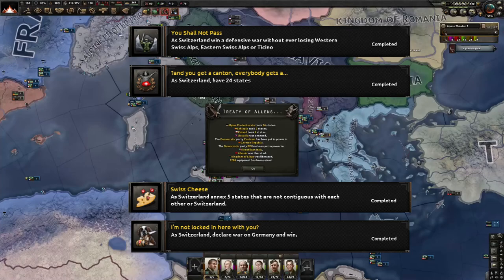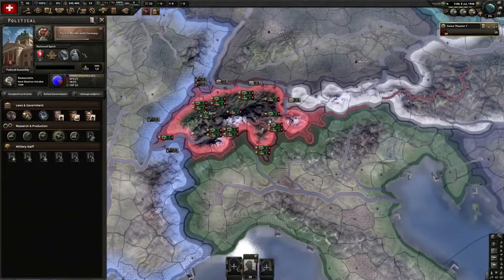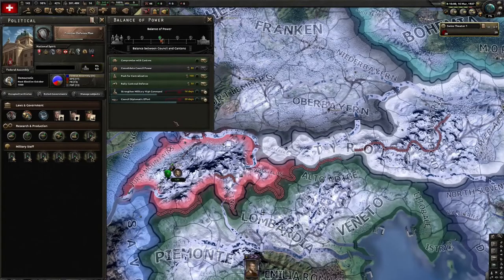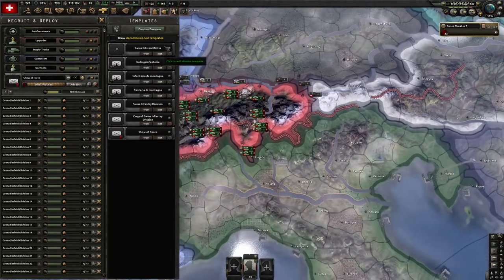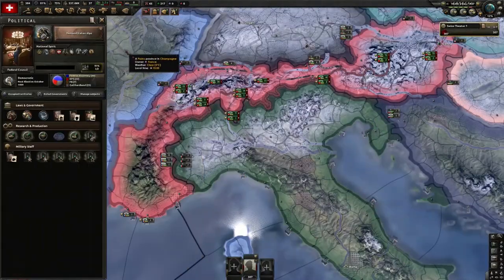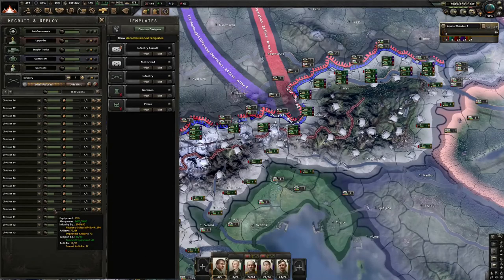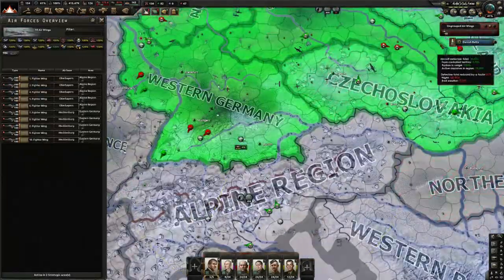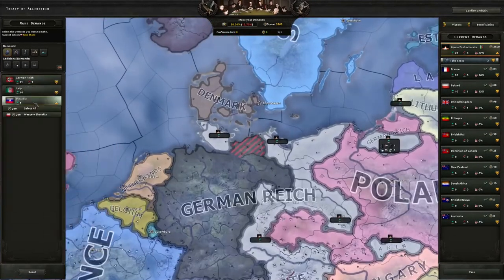HOI4 - All Four Switzerland Achievements in One Run! - March, '40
This is a Hearts of Iron 4 achievement guide playthrough to complete all four Switzerland Achievements in one run in March, 1940.  Before watching this video, you might be dreading climbing the four achievement mountains in the tough Swiss Alps.  Afterwards, you’ll be excited to go back for more!

The most challenging part of these achievements is the mini-game for political party and Balance of Power.  We’re going to make it easy.

Key steps for each of the four achievements -

1) I’m Not Locked in Here with You … – Complete the focus Bring Democracy to Germany prior to Germany declaring war on Poland.  Declare war on Germany when Germany declares war on Poland.

2) You Shall Not Pass – Join the Allies.  We will be in a defensive war when Italy joins the war.

3) … and You Get a Canton, Everybody Gets a Canton – Take states during the peace conference.

4) Swiss Cheese – Take at least five states not next to each other or Switzerland during the peace conference.

00:00 Intro
00:12 Mini-Game for Political Party and Balance of Power
04:48 War with Germany!
06:12 Peace Conference